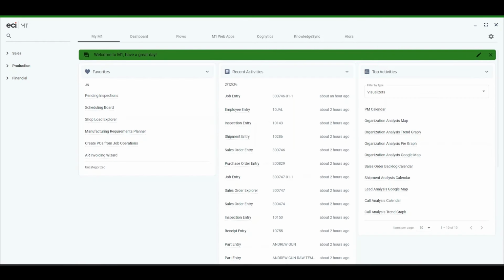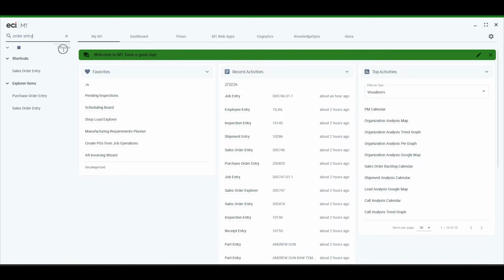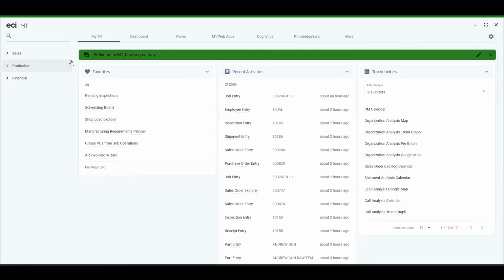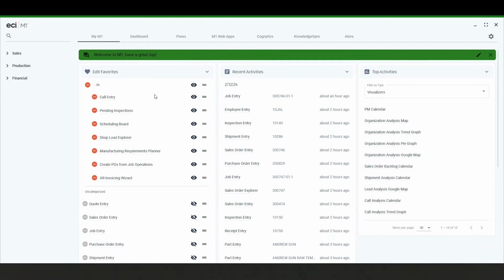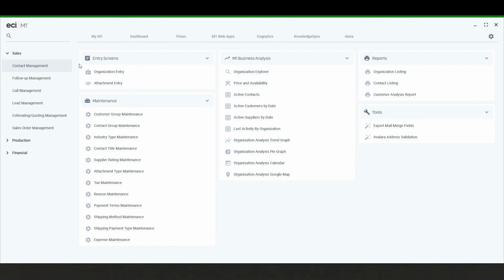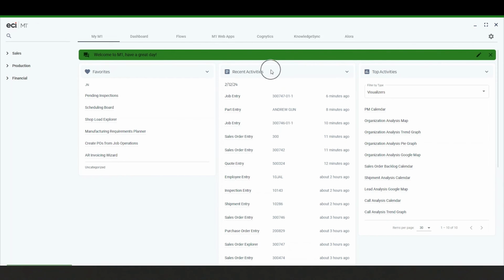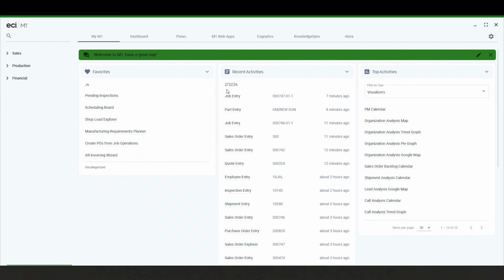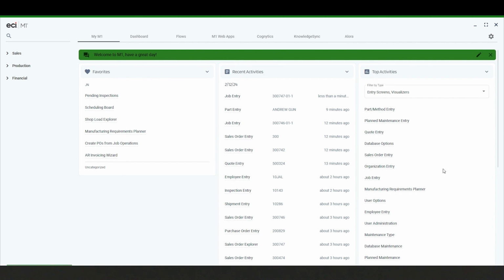ERP Software for Manufacturing: Navigate the M1 Dashboard Effortlessly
Unlocking the full potential of M1 ERP software for manufacturers starts with mastering the My M1 dashboard. This video demonstrates:
• Powerful search: Find anything instantly with keyword search and past activity history.
• Customizable shortcuts: Add frequently used features to your Favorites for streamlined access.
• Recent activity tracking: Pick up right where you left off, even after interruptions.
• Top activities overview: Identify your most used functions for personalized efficiency.
• Intuitive design: Gain a clear understanding of your M1 workspace layout.

Make M1 the command center for your manufacturing business!